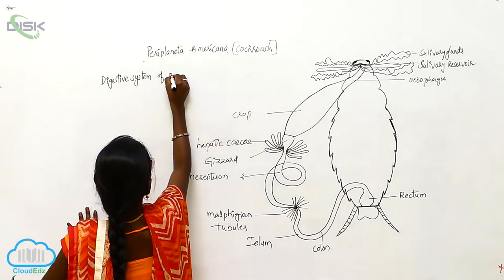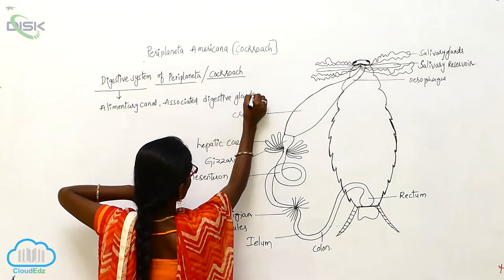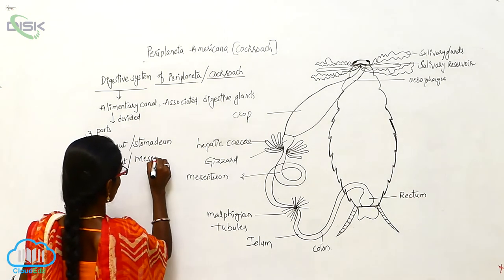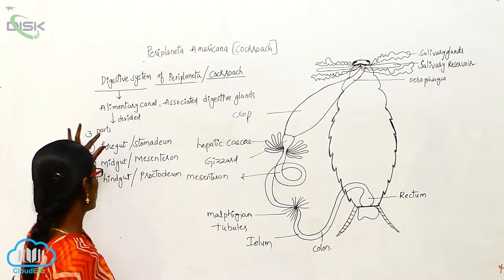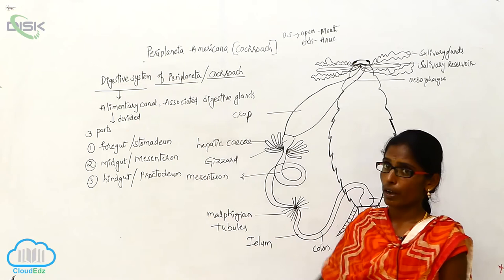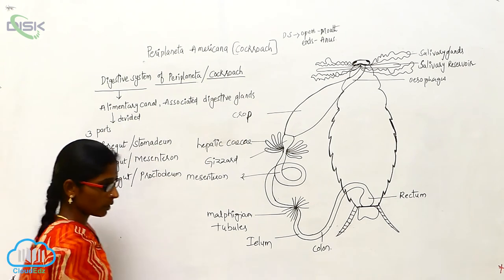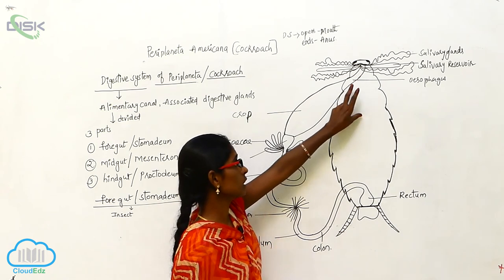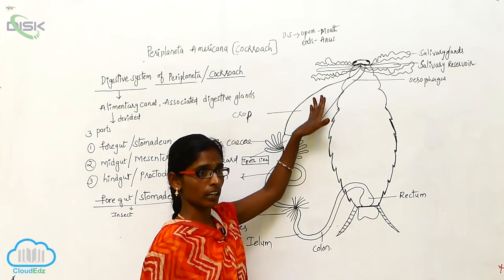DIGESTIVE SYSTEM || digestive sys 1 || Disk Telangana